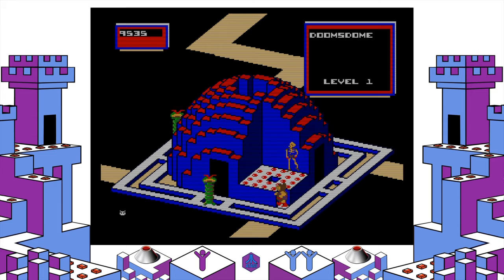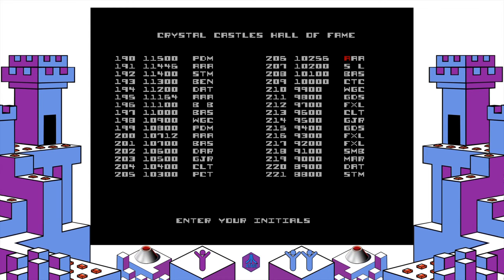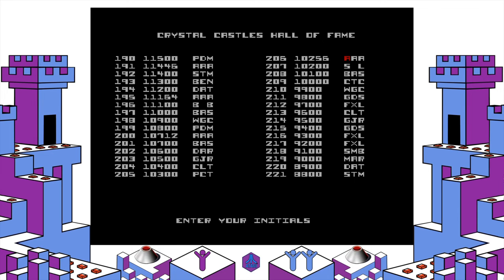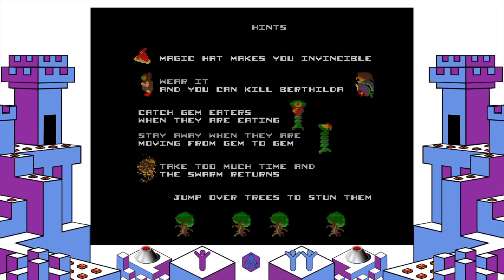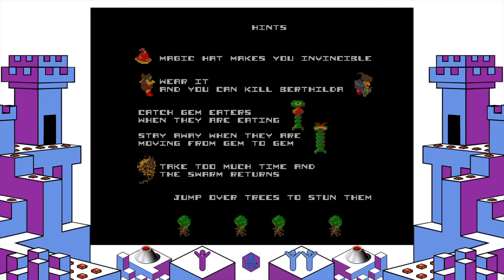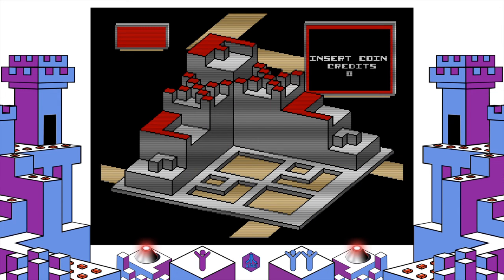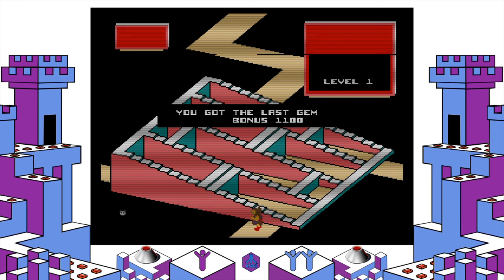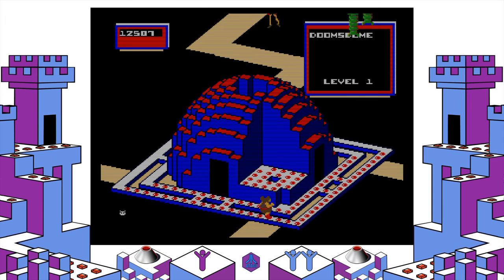Nick Gathers Gems In Crystal Castles - Atari Flashback Classics: Episode 5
We collect gems while discussing popular boy bands and our love for the blues. Also, Nick gets stung by bees. A LOT!